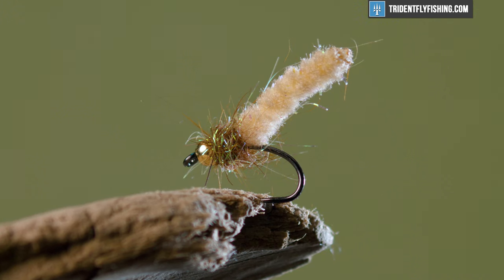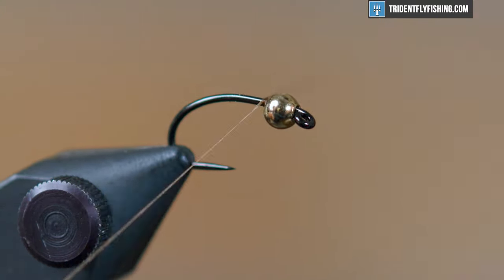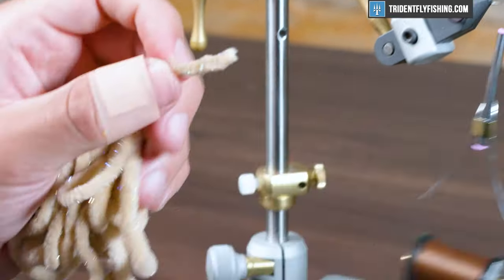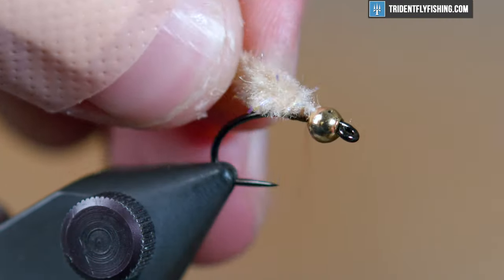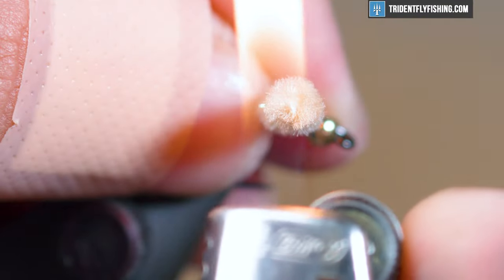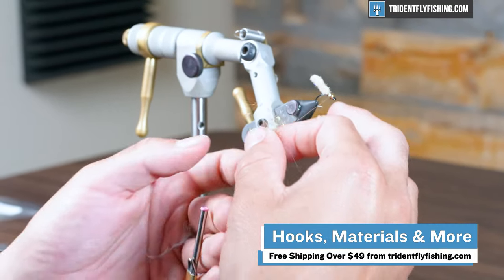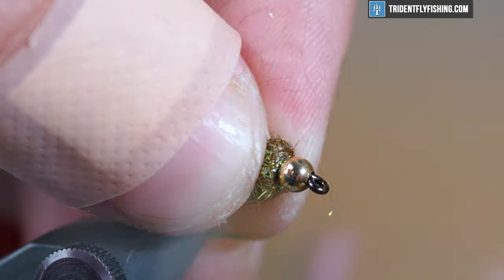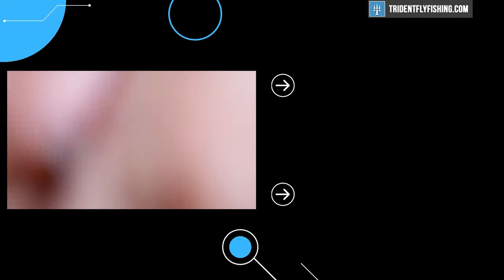Mop Fly Pattern | Quick + Easy | Recipe & Instructions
A super simple tie and one that produces fish just about everywhere you take it, the Mop Fly is an essential pattern whether you’re after trout or panfish. A great searching pattern and an even better cranefly larva imitation, the Mop Fly combines just the right amount of movement with just enough flash. Tie it in almost any color scheme you can come up with, this fly is a constant producer whether you’re after wild or stocked fish.

Chapters:
0:00 - Intro
0:17 - Hook & Bead
0:28 - Thread
0:58 - Mop Chenille
1:58 - Lighter
2:22 - Collar